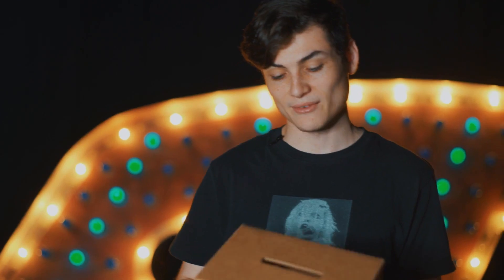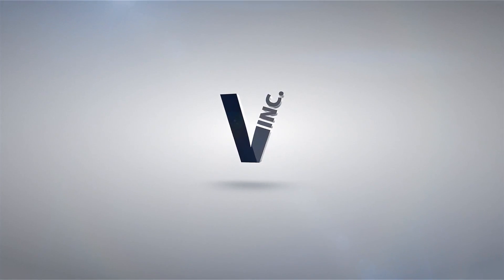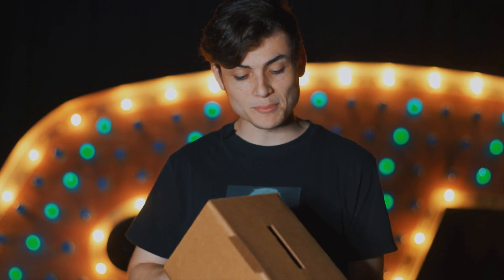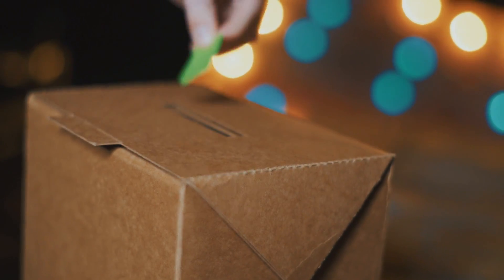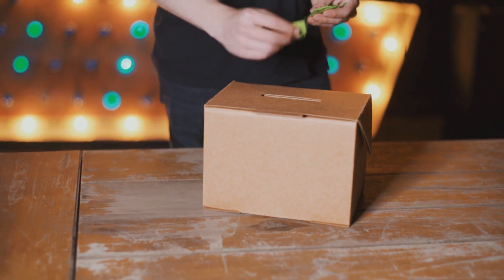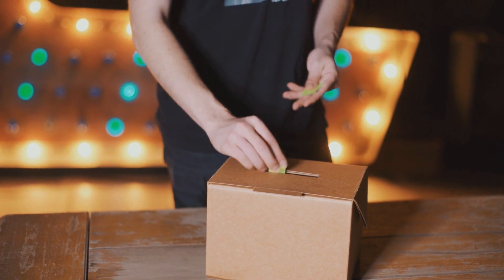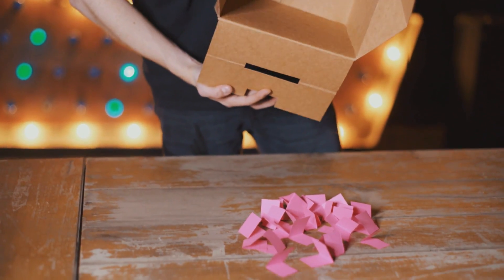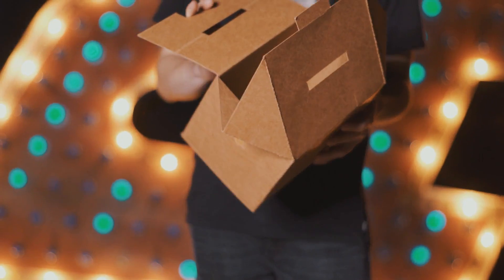Amaze Box Kraft